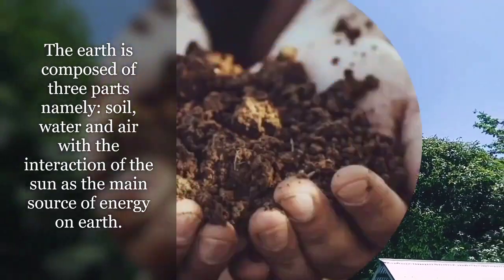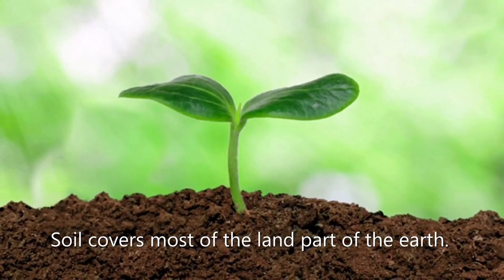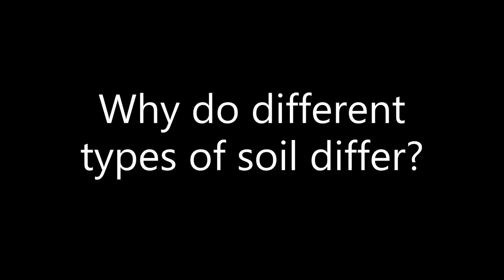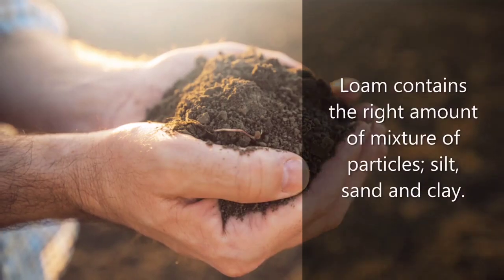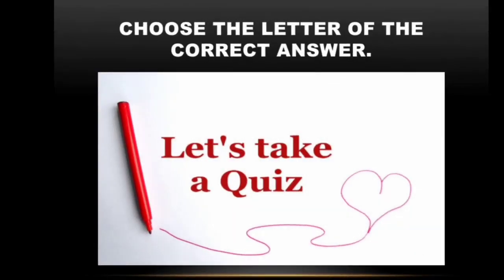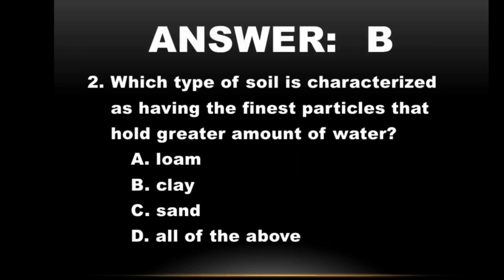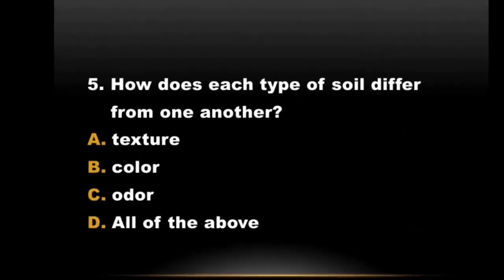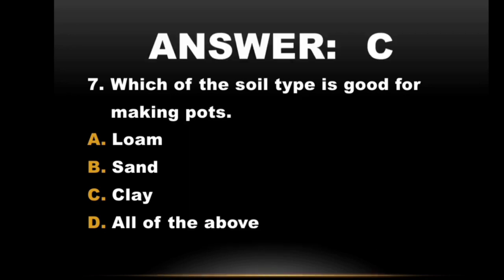TYPES OF SOIL